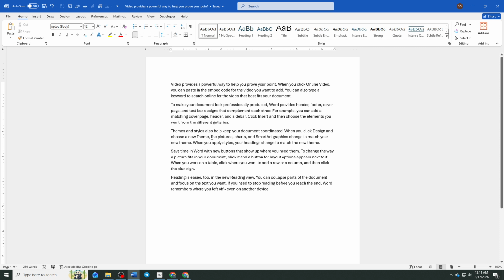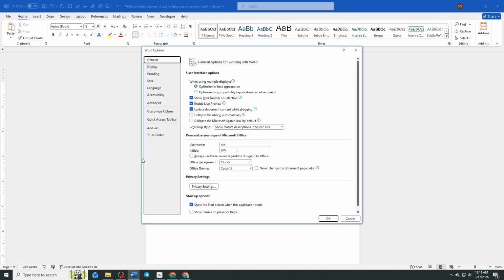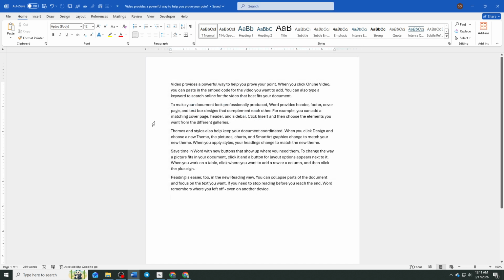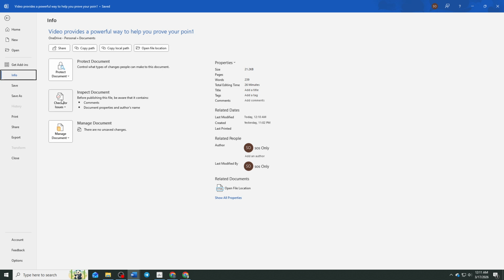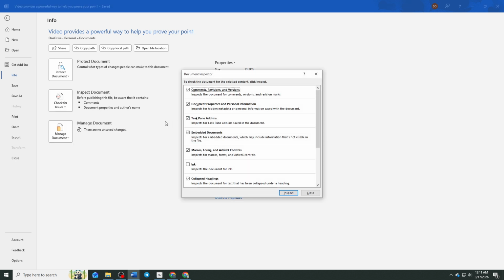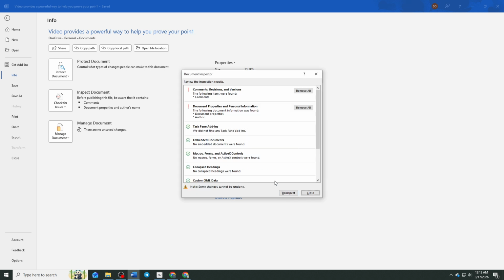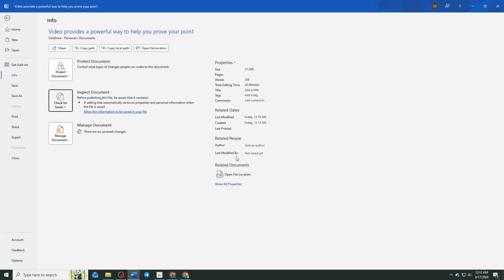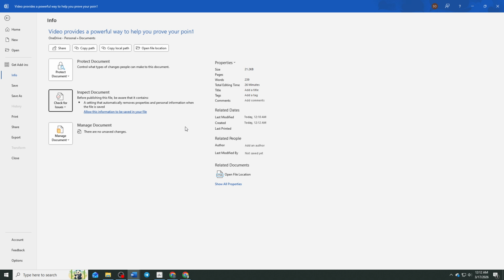How To Remove Names From Comments in Microsoft Word [2026]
In this informative video, we dive into the process of removing names from comments in Microsoft Word. Whether you're looking to maintain privacy or simply tidy up your document, we've got you covered with clear, step-by-step instructions.

By the end of this video, you'll learn how to efficiently manage comments in your Word documents and enhance your editing experience. Don't let distracting names steal the spotlight; watch now and start today!